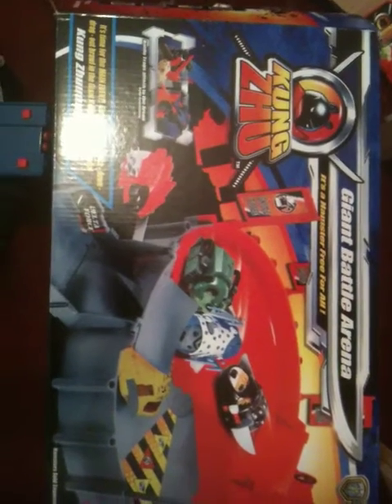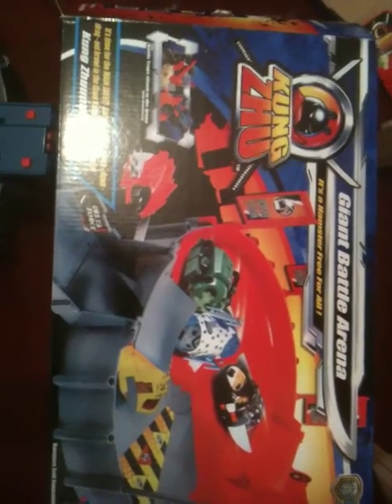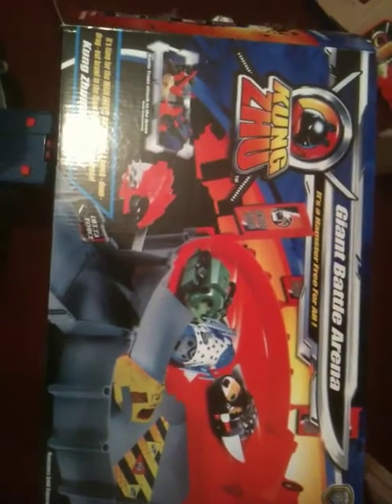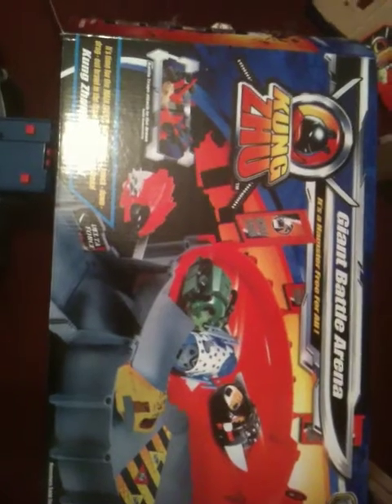toyportfolio.com: Soft and Sweet go Kung Zhu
A look at the new Kung Zhu Giant Battle Arena.